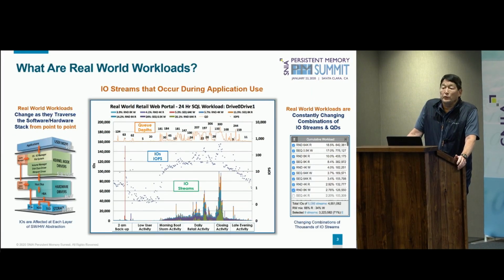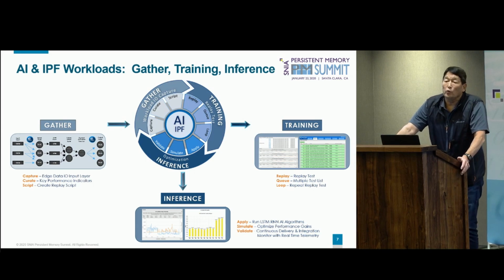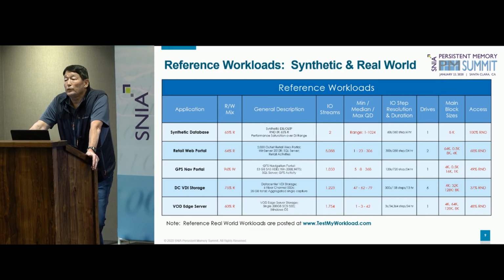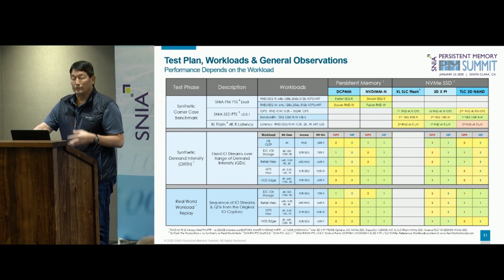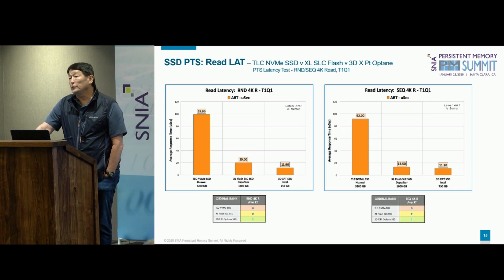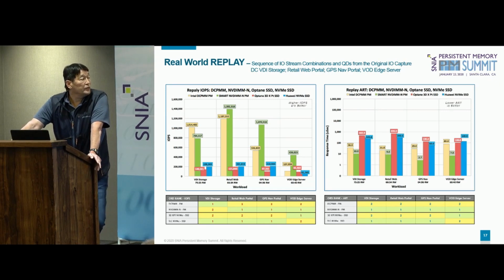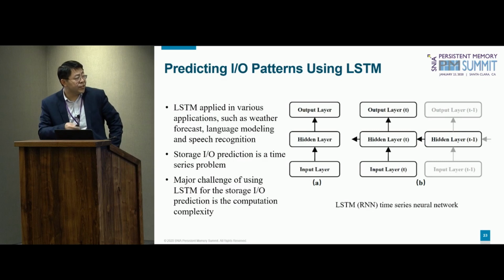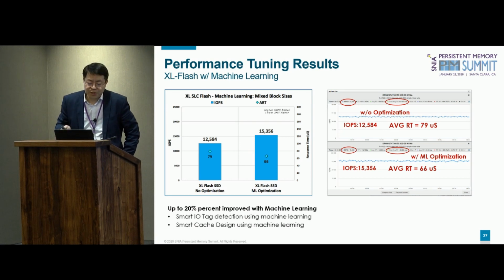Using Real World Workloads and Artificial Intelligence to Optimize NVMe SSD and PM Performance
Presented by:  Eden Kim, CEO, Calypso Systems and Yafei Yang, CEO, DapuStor

In this session, see how we evaluate NVMe SSDs (including low-latency NVMe SSDs) and Persistent Memory performance on real world workloads.  We also use real world application workload captures as training for AI optimization with Long Short Term Memory (LSTM) Recurrent Neural Network (RNN) Artificial Intelligence to optimize storage performance in NVMe SSD.  Calypso IOProfiler real world application captures are used to optimize workload IO Stream recognition and IO determinism in storage applications and AI optimized workloads.  DapuStor AI Machine Learning (ML) training and LSTM RNN technologies are used to improve SSD wear leveling, task scheduling, pre-fetching and caching, and to minimize write amplification and garbage collection.  We compare and analyze different performance data in Optane Persistent Memory (DCPMM), NVDIMM-N, XL Flash based NVMe SSD, Optane 3D XPoint NVMe SSD and 3D NAND NVMe SSD on a variety of real world application workloads.